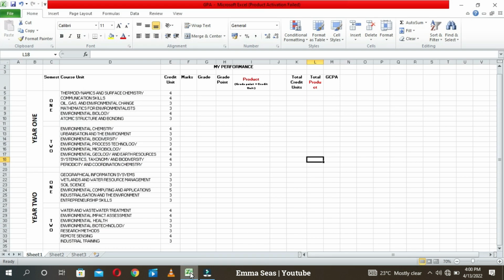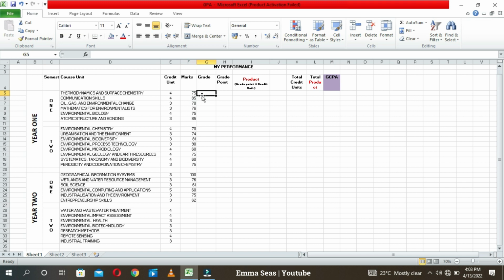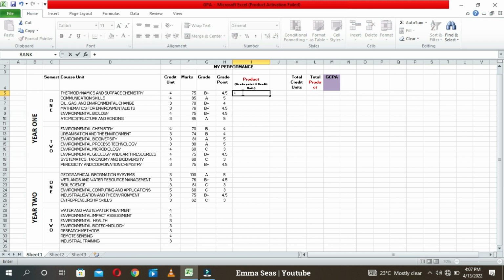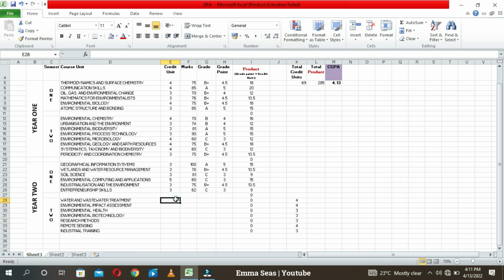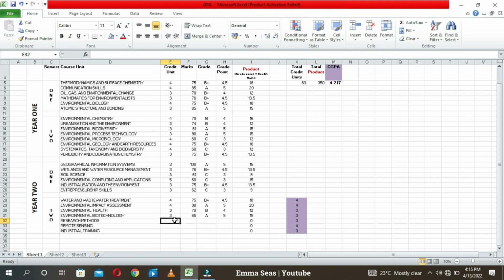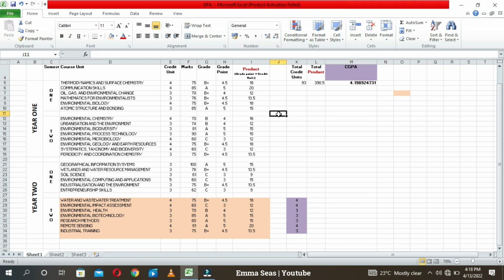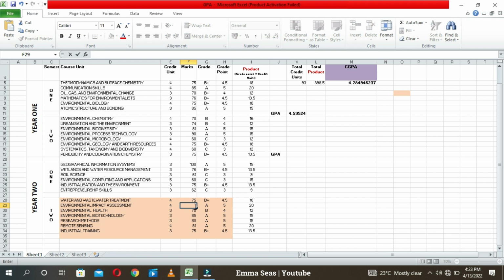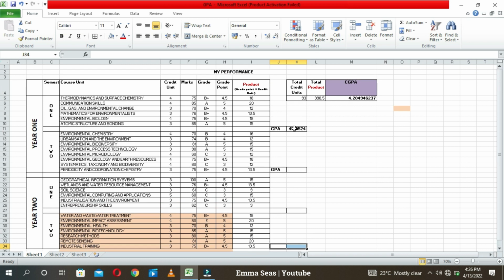Predict your CGPA before your results come back | Track Your Grade Performance 10x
How To Calculate GPA and CGPA, In this Video You will be able to set up a simulation to help you Track your Performance and also help you know how much is need to push it where you want it..